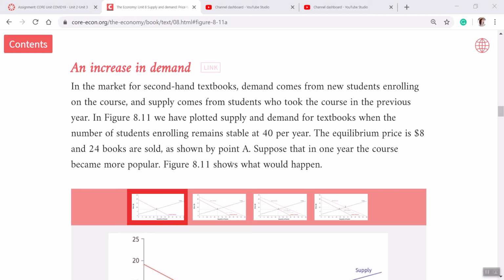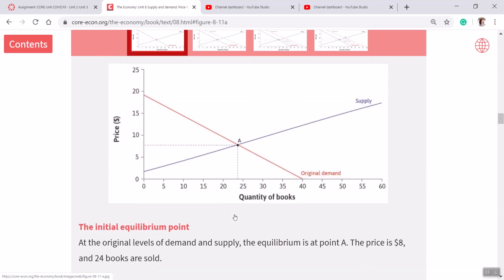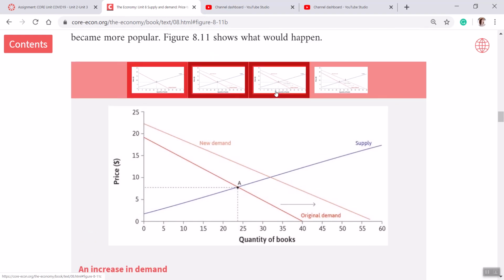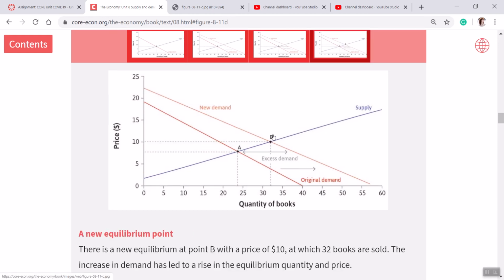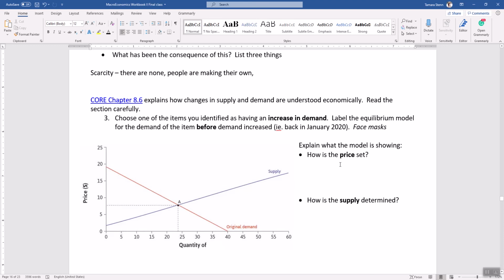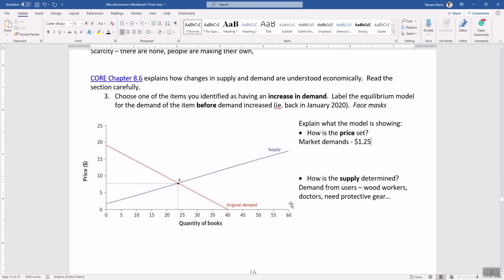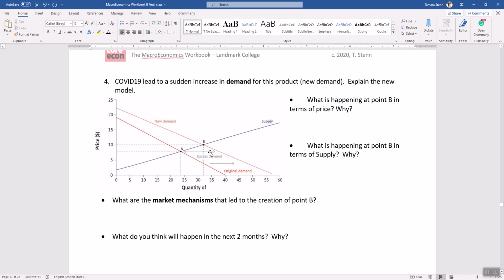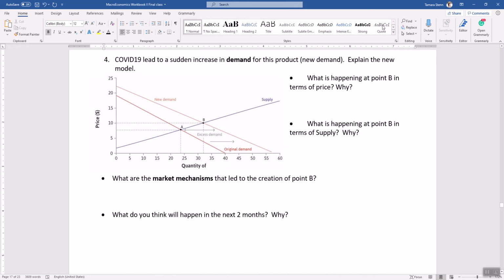CORE Unit 3 - COVID19 Demand 3 4